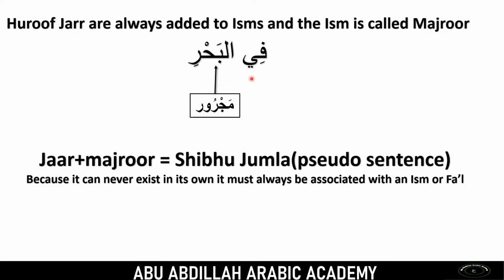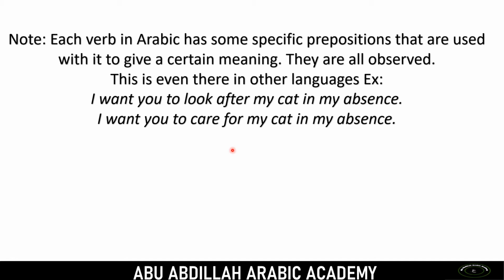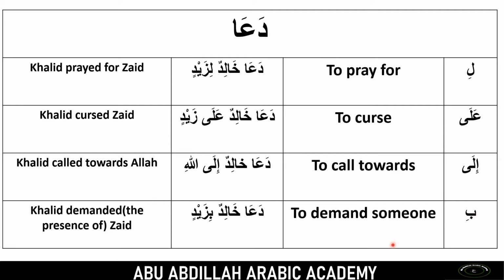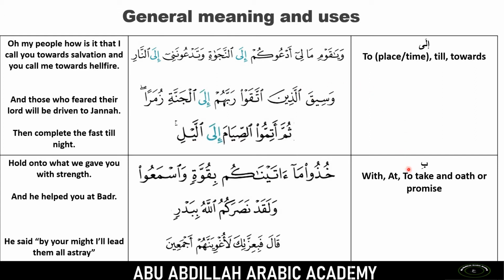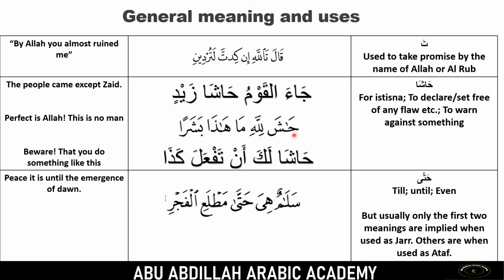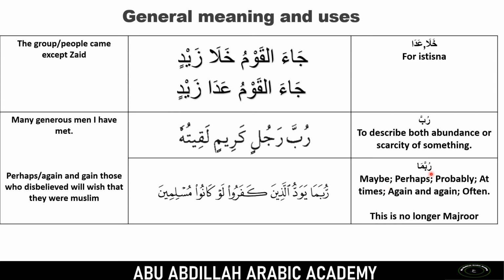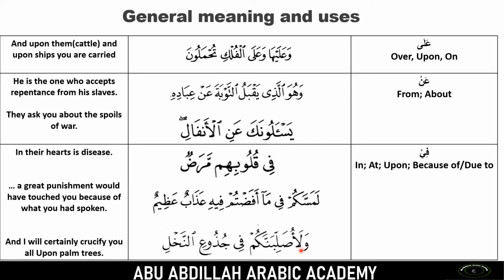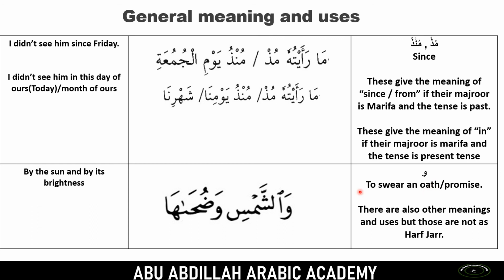Everything about Arabic Huroof Jarr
This is Part 1 of my lecture on Huroof Jarr.